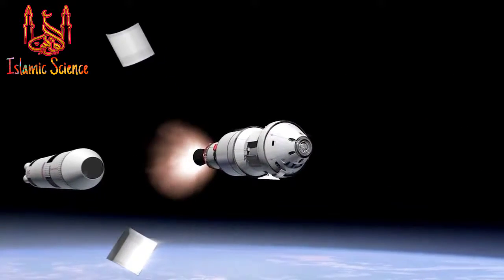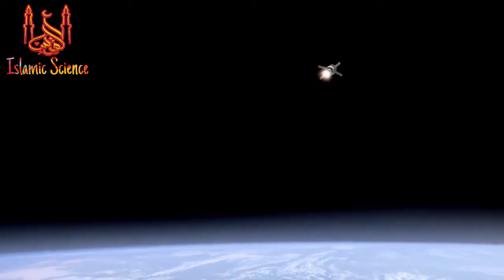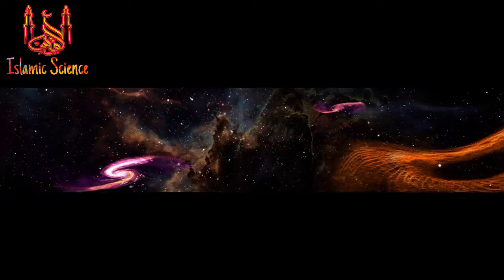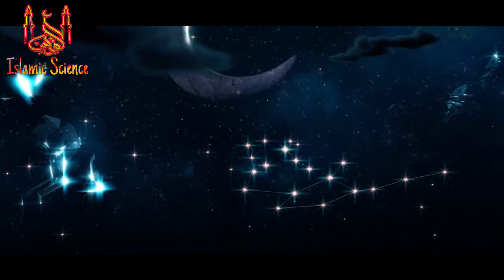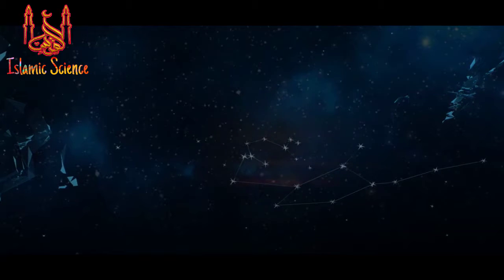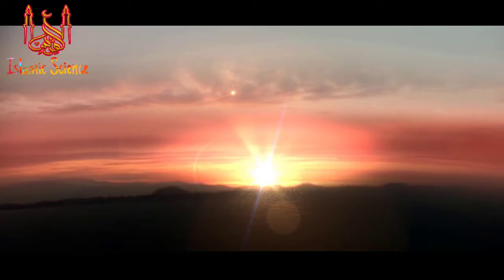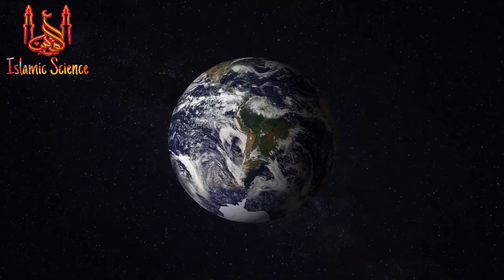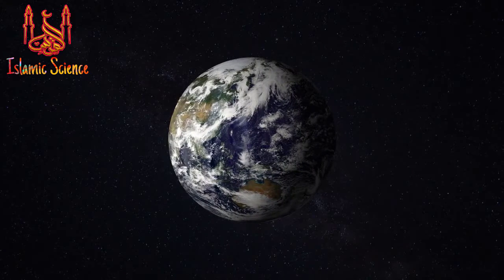The Egg Shaped Earth in the Quran || islamic science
Quran has given the Earth information

The Quran says that when the night and the day overlap, they make a ball (sphere):

[Quran 39.5] [Allah] Created the heavens and the Earth in truth. He overlaps [Yukawer in Arabic يُكَوِّرُ] the night over the day and overlaps [Yukawer يُكَوِّرُ] the day over the night, and enslaved the sun and the moon. ALL MOVE (Kullon Yajree كل يجري) to a prerecorded destiny. Is He not the Exalted, the Forgiver?

The Arabic word "Kura كرة" means ball; the Quran used its verb "Yukawer يُكَوِّرُ" meaning to make into a ball. The Quran says that the overlapping of the night and the day makes a ball (sphere).

How could an illiterate man who lived 1400 years ago have known that Earth is a sphere?

"ALL MOVE (Kullon Yajree كل يجري)" here the Quran is referring to ALL MOVING, not only the sun and moon but also Earth. In Arabic grammar there is difference between the singular (one), binary (two) and plural (three or more). The reference to binary is "Kulahuma Yajreean كلاهما يجريان" however the Quran said "Kullon yajree كل يجري" referring to the plural (three or more). Since the sun and moon are just two but the Quran refers to three or more then according to the Quran all the three move: sun, moon and Earth.

How could an illiterate man who lived 1400 years ago have known that all move sun, moon and Earth?

The Quran says that Earth has a diameter (diameter is simply twice the radius).

[Quran 55.33] O company of Jinn and man, escape the diameters (اقطار) of the Heavens and the Earth if you can, You won't escape without authority.

Diameter in Arabic is Kutr قطر.  Its plural is Aktar اقطار. Radii and diameters are properties of circles or spheres only. This conforms with the previous verse, to make into a ball [Yukawer يُكَوِّرُ].

The rotation of Earth is slowing down, that is, days are getting longer. The Quran says that Allah persistently asks more of the day and more of the night, that is, for the day to get longer:

[Quran 7.54] And your Lord, Allah, who created the Heavens and the Earth in six days and then settled on the Throne. [Allah] Covers the night with the day, asks for it persistently; and the sun and the moon and the stars enslaved by His orders. Is this not His creation and His command? Blessed be Allah the Lord of all the worlds.

If God asks more of the day and more of the night then this means the days are getting longer. Physics wise this means that the rotation of Earth should be slowing down. However this is what it really turned out to be, the rotation of Earth is indeed slowing down.

How could an illiterate man who lived 1400 years ago have known that the days are getting longer?
 The Egg Shaped Earth in the Quran.
"Sateh سطح" in Arabic means surface however this surface can have any shape. It could have the shape of a saddle:

السطح السرجي (بالإنجليزية: Saddle surface) هو سطح أملس يحتوي على نقطة مقعرة أو أكثر.أتت التسمية من شبهه بسرج الفرس والذي ينحني صعودا وهبوطا.

Wikipedia, سطح سرجي, 2019
This saddle shape is one type of "sateh سطح". It could have any shape but unfortunately "sateh سطح" was mistranslated to flat. Flat in Arabic is "musattah مسطح" however it was not used in the entire Quran.

[Quran 50.7] And the earth We have spread it out (والارض مددناها), and set thereon mountains standing firm, and have produced therein every kind of lovely pairs (of plants).

The Quran says that God spread out the Earth 'والارض مددناها' meaning increase in surface area during formation. 'Madda' in Arabic means 'spread out', however it was mistranslated to 'flat'.

The Quran says that God spread out Earth, that is, increased the surface area. Our solar system is 4.57 billion years old. Earth started accreting concurrently with the sun and our neighbouring planets 4.57 bln years ago. However during the accretion process the radius of Earth was not spontaneously 6400 km; but rather started a few kilometers long and progressively increased. But the surface area is a function of the radius (surface area = 4πR2), that is, as the radius increases the surface area increases. So the Quran correctly described the surface area as increasing.